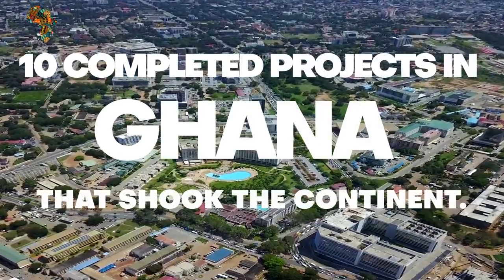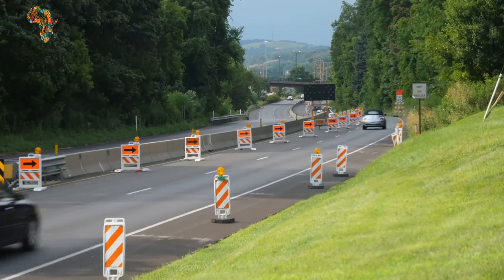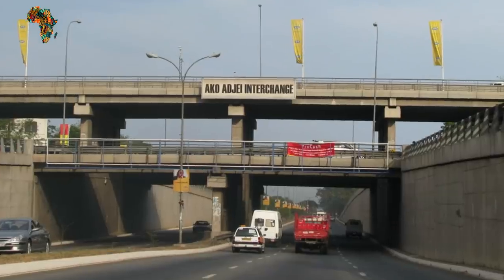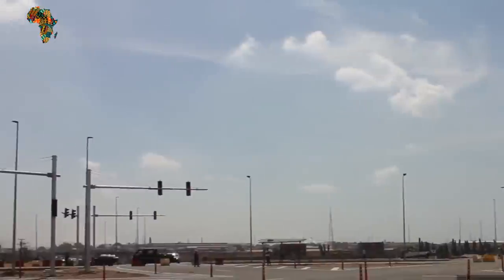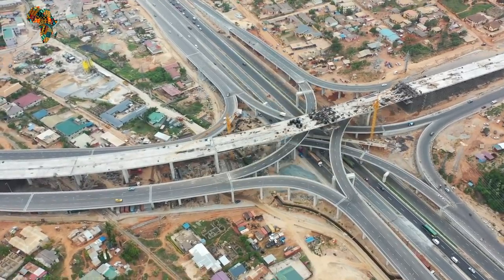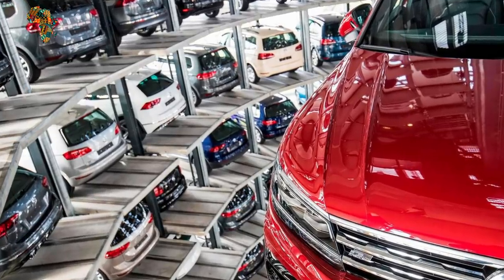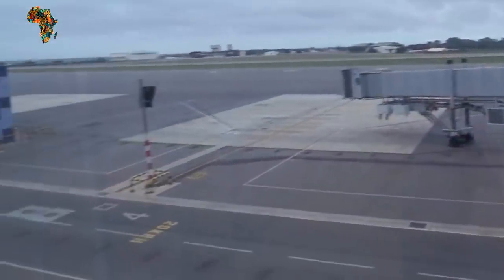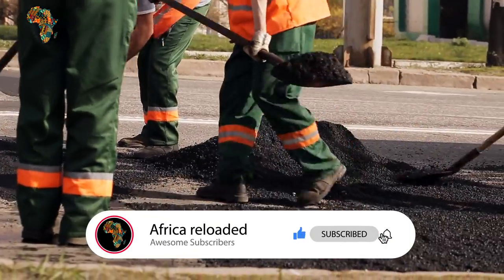10 Completed Projects In Ghana That Shook The Continent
10 Completed Projects In Ghana That Shook The Continent.
Spanning the Gulf of Guinea and the Atlantic ocean to the south, sharing borders with the Ivory Coast in the west, Burkina Faso in the north, and Togo in the east. Ghana, officially known as the Republic of Ghana, is a country in Africa.  Within the years,  the country has struggled to grow from a level of absolute poverty to what it is now. Though not fully developed, Ghana has managed to rise and attain a ceetain developmental stage that other African countries have not been able to attain. The infrastructural foundation of Ghana has transitioned progressively over the past 20 years, facilitating the nation’s economic and developmental growth. The past year has seen a renewed focus by the government and private sector on infrastructure project such as real estate investment projects, road expansion, rail construction projects among others. Most innovative architects in Ghana have set out to respond to one of society’s greatest challenges: designing a world today that can adapt to a radically different tomorrow. From energy and power to healthcare, Ghana has a well-balanced range of projects that have broken ground.
As you go on this trip with us to discover 10 Completed Projects in Ghana that Shook the Continent, be ready to experience all that Africa Reloaded has kept in stall for you.
10. Kumasi Water supply Project.
The total estimated cost for the Kumasi Water Supply Project was 24 million Euros. The scope of works of the project included the laying of 400mm HDPE pipeline on the Kumasi ring main, supply and installation of transformer at the KNUST Booster Station, fencing of reservoir site at Prempeh College and the replacement of 9 inches cast iron pipeline between Suame Roundabout and Komfo Anokye Teaching Hospital.
9. Ako Adjei Interchange.
The Ako-Adjei Interchange is a flyover in Accra, Ghana. Until 2005 it was known as the Sankara Interchange. The construction of interchange started in September 1997 and ended in December 1999. It was constructed during the Jerry Rawlings administration and was the first interchange to be built in Ghana. The interchange is located between Ring Road Central and Independence Avenue and is along Liberation Road in Accra with links towards the 37 Military Hospital, the Police headquarters.